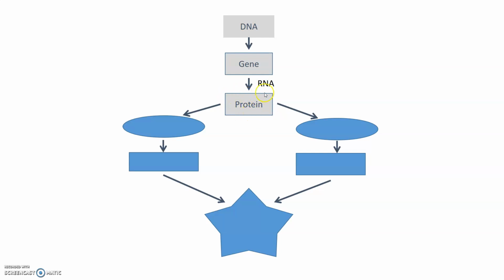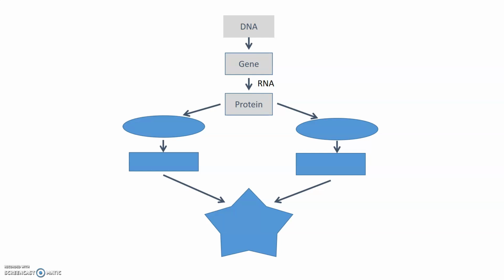Basic_Intro_The_Secret_of_Life